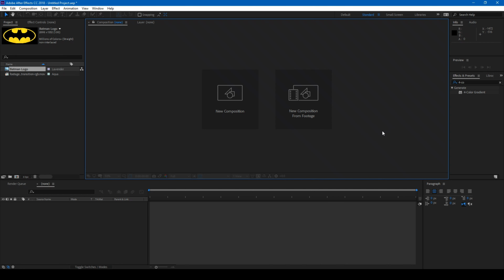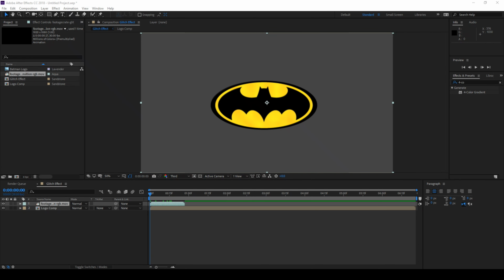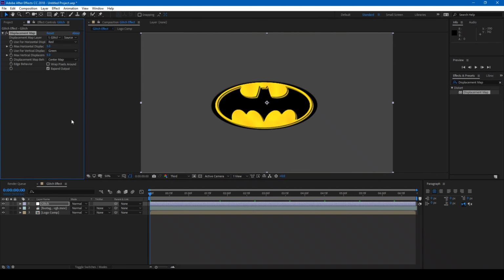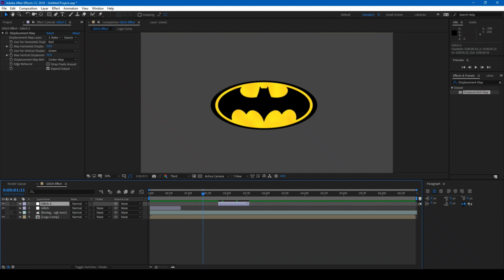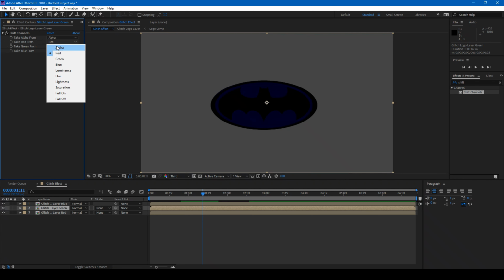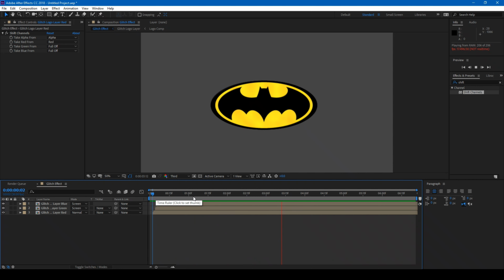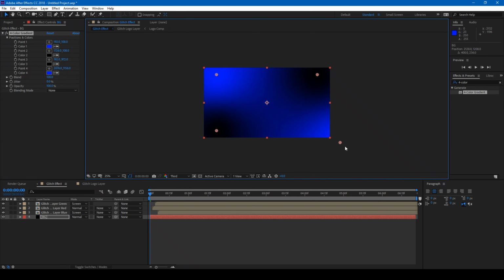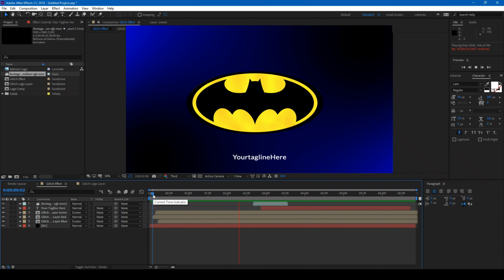After effects tutorial : Glitch Logo Animation | Free intro template | No plugins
In this after effects tutorial, we will be learning to make glitch logo animation in adobe after effects. This is a beginners tutorial considering the fact that you know how to use adobe after effects.

It involves 2 Steps: Step 1) Logo Animation
Step 2) Making Background